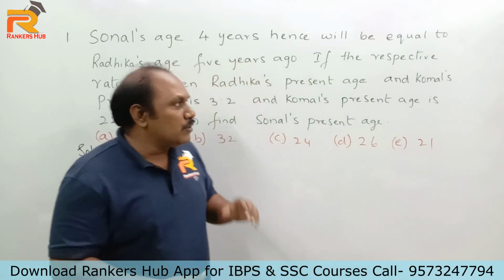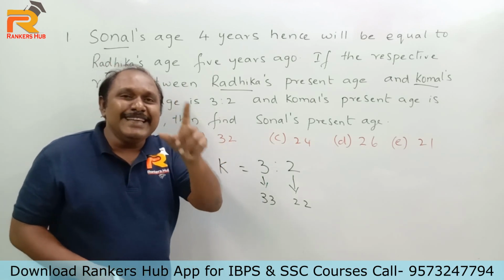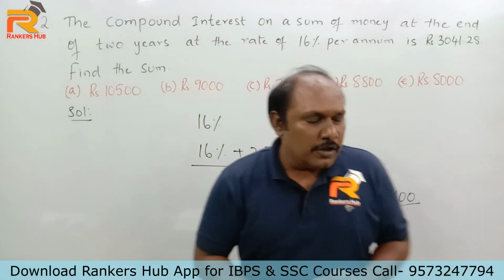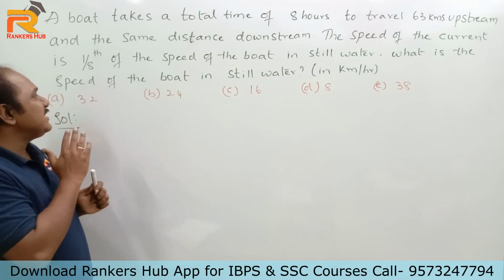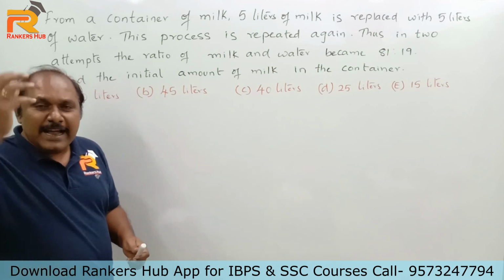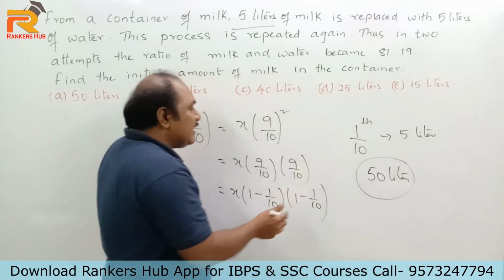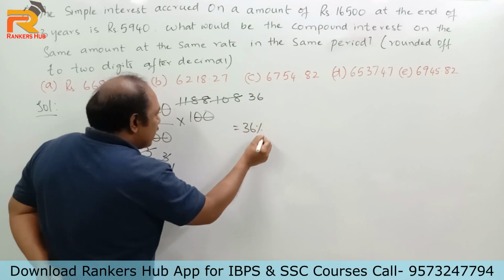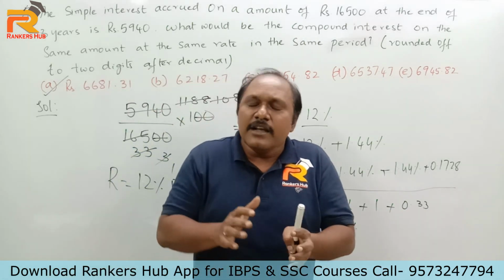IBPS RRB PO/Clerk 2020 Quantitative Aptitude Previous Year Paper Solution Part 1 for Bank PO Exams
In this video we will discuss Some IBPS PO/Clerk Quantitative Aptitude asked in IBPS RRB previous year paper 2019. As you know that IBPS RRB 2020 Notification is released and there are more upcoming exams in this year. Its quite important to know the previous years papers for best preparation and we will  also tell that how to score 35+ marks in Quantitative Aptitude.

For more videos on Rankers Hub, please click the below links:
How to Prepare Banking Awareness for Bank PO/Clerk. What to Study IBPS PO/Clerks, RRB, RBI Assitant